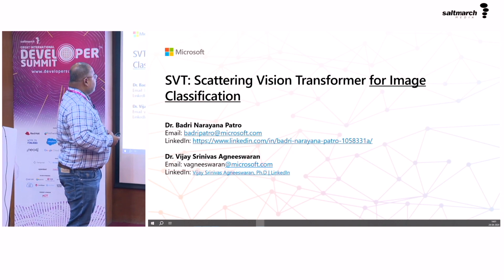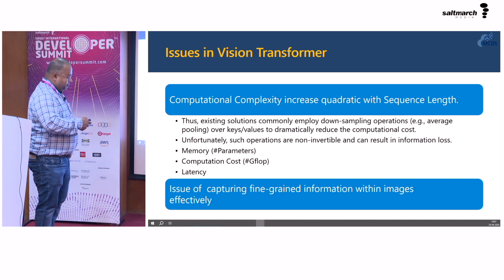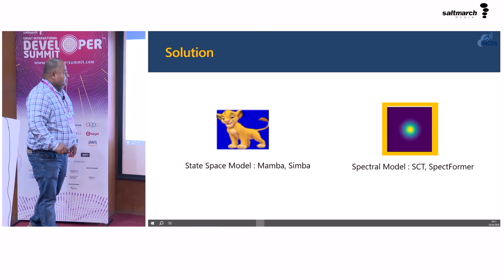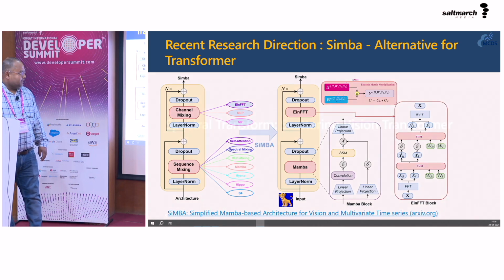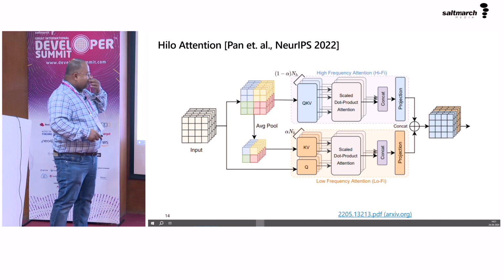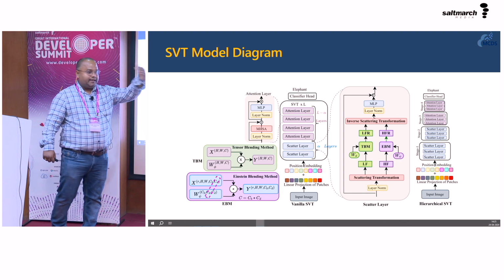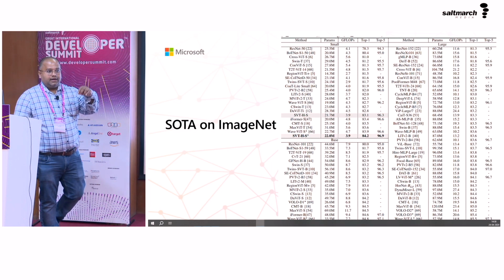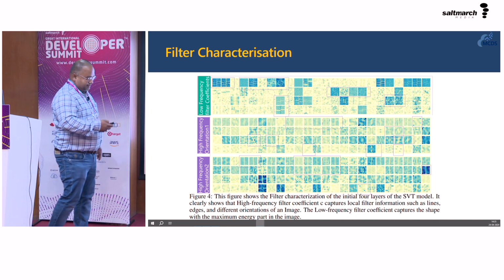Unpacking Scattering Vision Transformer: A New Dawn in Computer Vision by Badri Patro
Transformers are reshaping computer vision. But with their prowess come inherent challenges, particularly with attention complexity and the nuances of image details. Dr. Agneeswaran introduces the Scattering Vision Transformer (SVT), an innovative approach that promises to address these challenges head-on.

In this session, attendees will:

* Dive deep into the architecture and principles behind SVT, understanding how it differs and rises above traditional transformers.

* Explore the groundbreaking spectrally scattering network of SVT and its novel spectral mixing technique.

* Discover real-world applications: From setting records on the ImageNet dataset to its potential in medical imaging and collaborations with industry stalwarts.

* Understand the practical implications of SVT for developers, architects, and businesses.

By the end of the talk, attendees will not only grasp the academic brilliance behind SVT but will also appreciate its tangible impact on the world of computer vision, gaining insights that are immediately applicable in their own projects and endeavors.